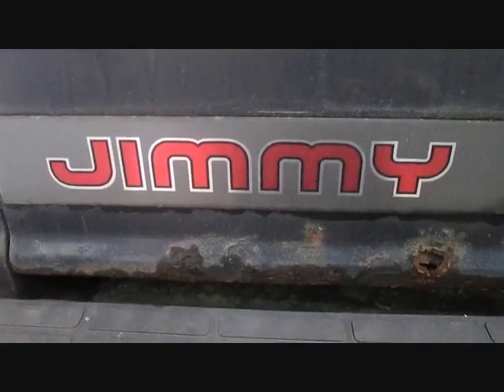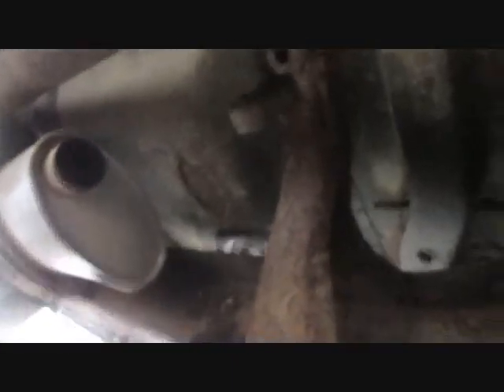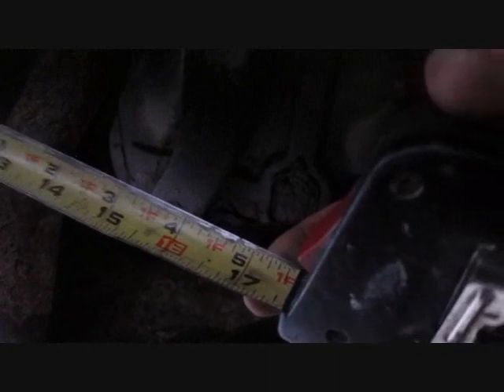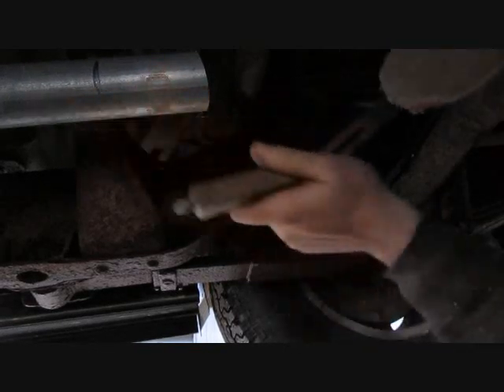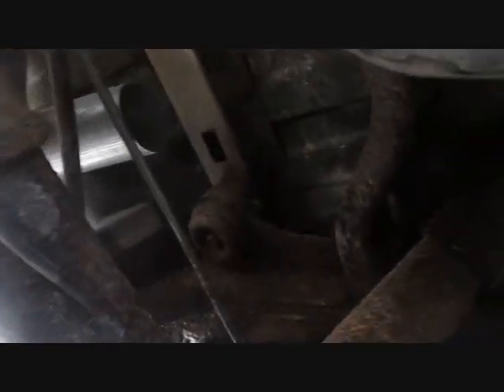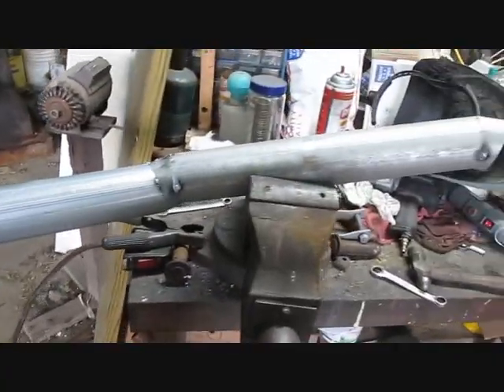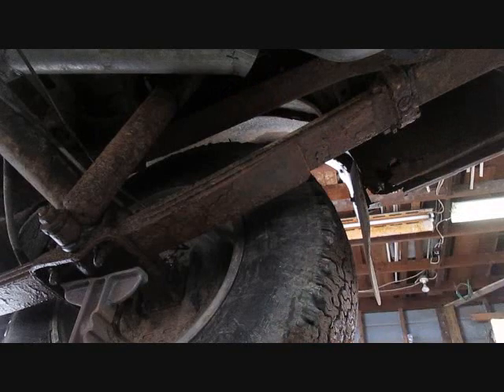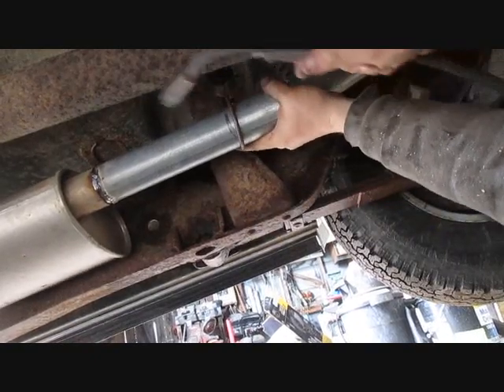Custom made hillbilly exhaust